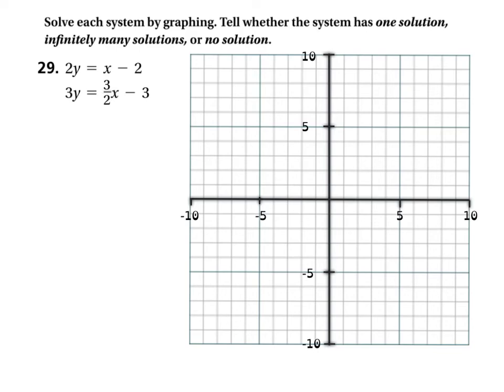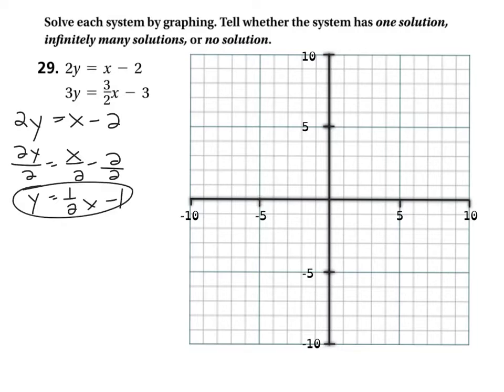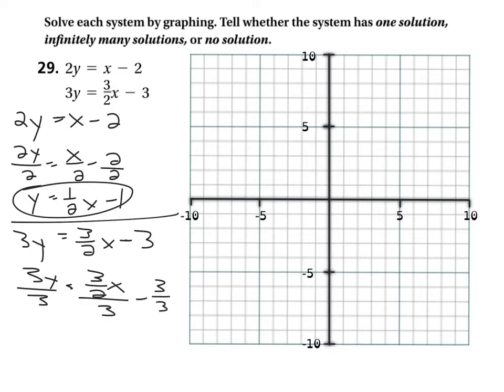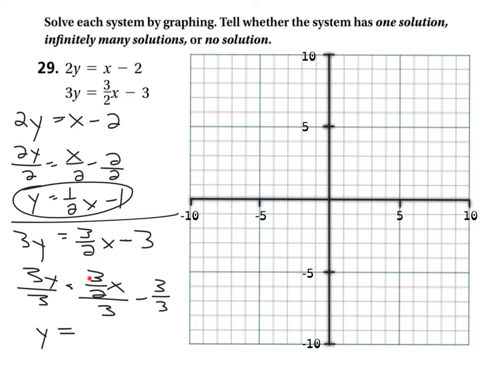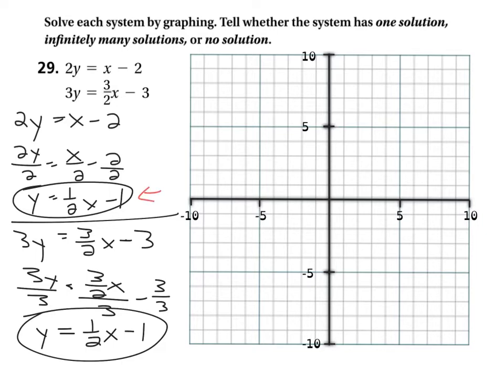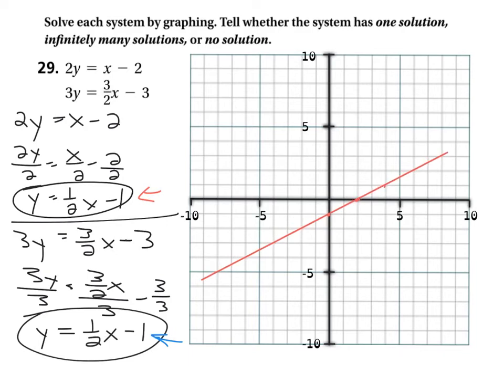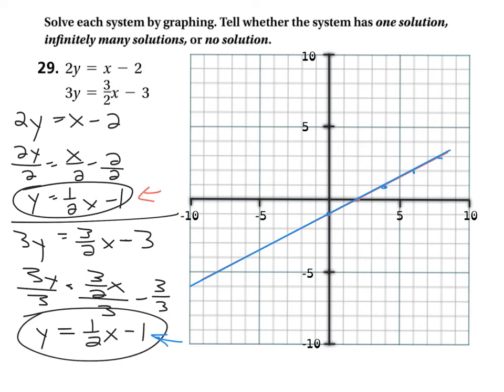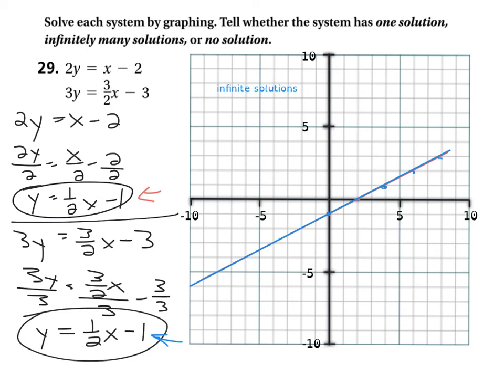Alg 1 Pgs. 367-368 #29